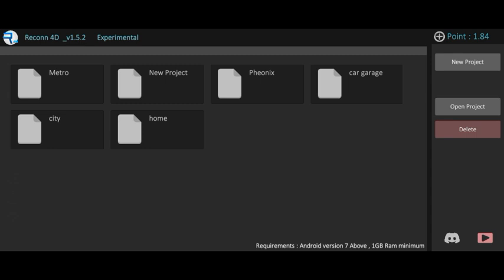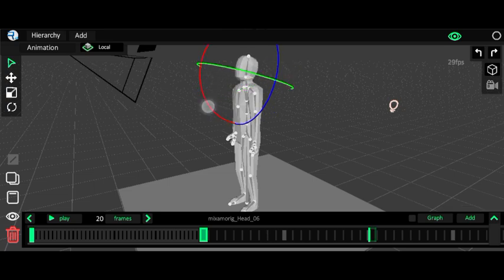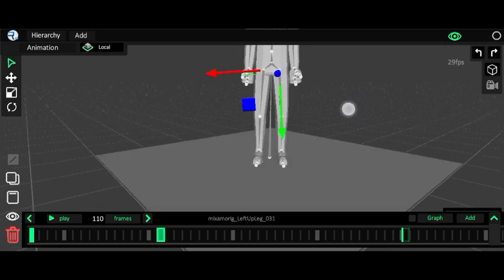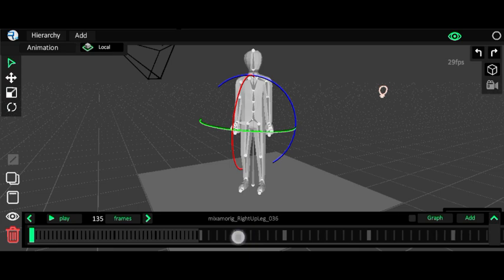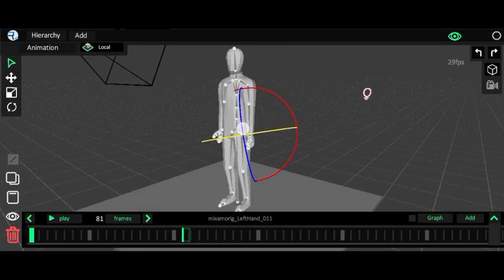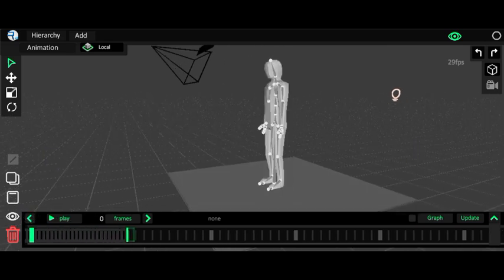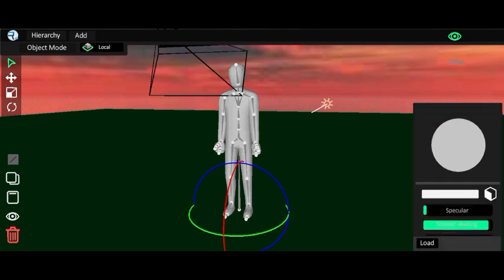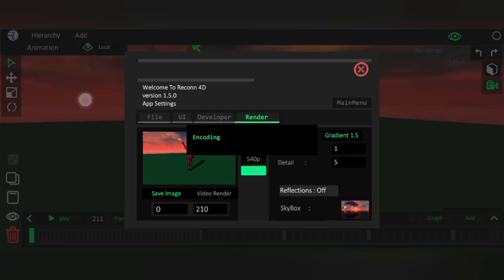Making a Simple Animation in Reconn 4d // Tutorial //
5892❤️❤️